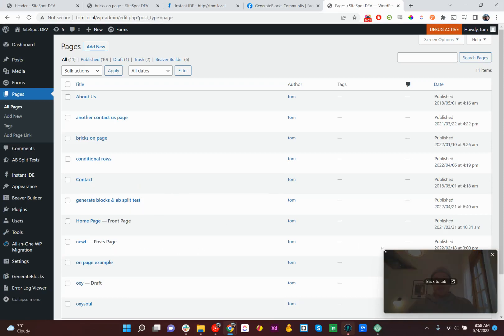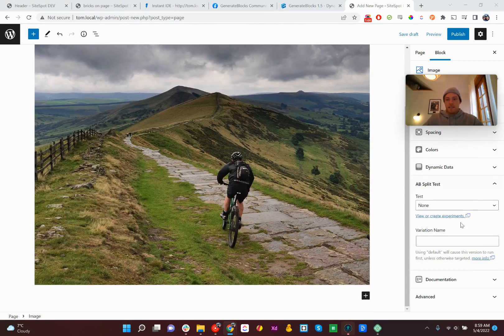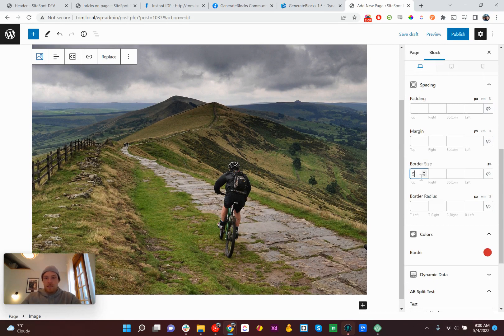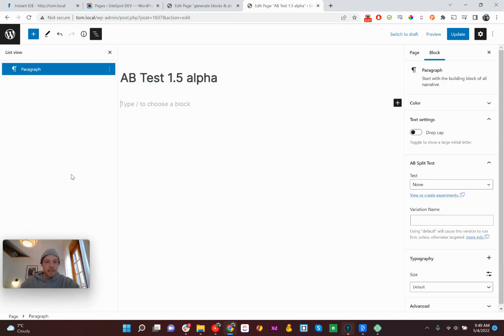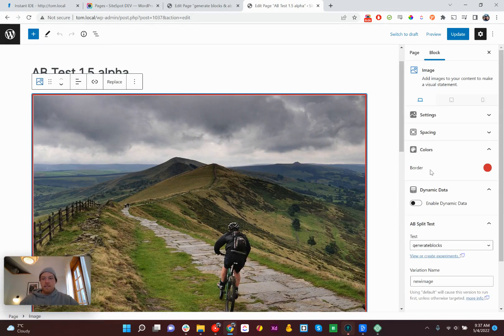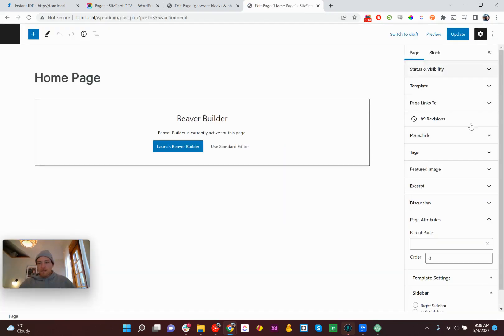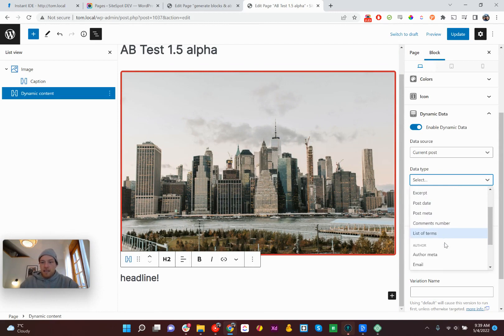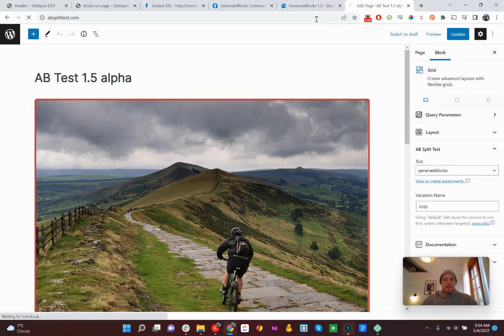Does AB Split Test Still Work With GenerateBlocks?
In this video, we take a look at what’s new in GenerateBlocks 1.5 — specifically the image block, query loop, and dynamic data features.

We walk through each block, test how it behaves in the editor, and check that everything still integrates smoothly with AB Split Test.

This isn’t a high-level overview. It’s a practical walkthrough for WordPress users working with Gutenberg, GeneratePress, or anyone building conversion-focused pages with GenerateBlocks.

What’s inside:
Testing the new image block: object-fit, responsiveness, padding, borders
Building a query loop and applying layout + flex settings
Connecting dynamic data (like pulling featured images from other post types)
Verifying that AB Split Test works cleanly with all of it
Real examples of styling and variation setup inside the block editor

If you’re designing with blocks and want to make sure your tools still play nicely with testing workflows, this is a quick, practical check-in.

Tools used:
GenerateBlocks 1.5
AB Split Test
GeneratePress theme
WordPress block editor (Gutenberg)

Get started split testing. Free forever. No Time or traffic limits.
Includes a demo of all features for 7 days.